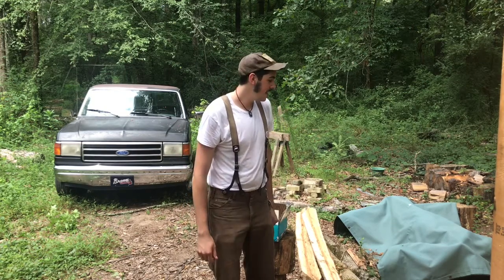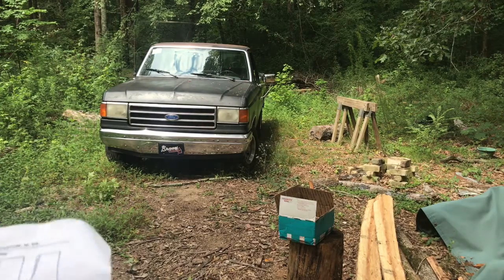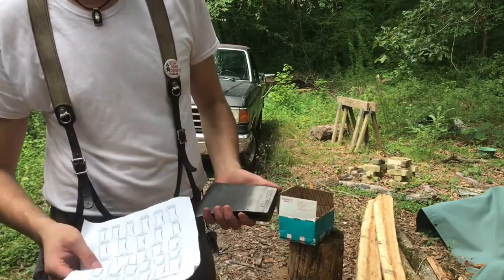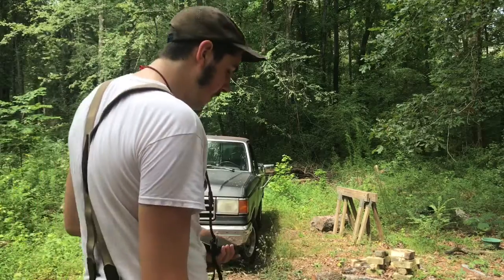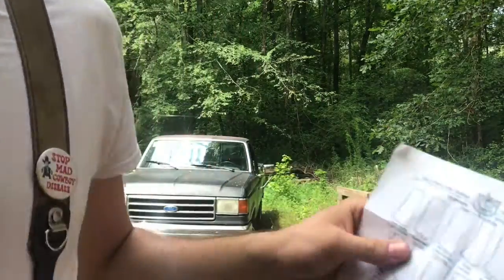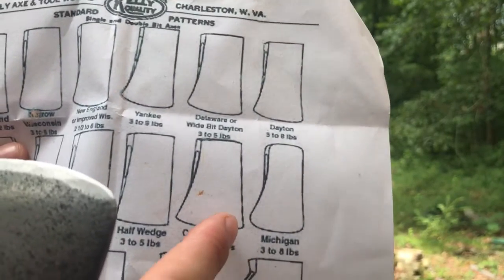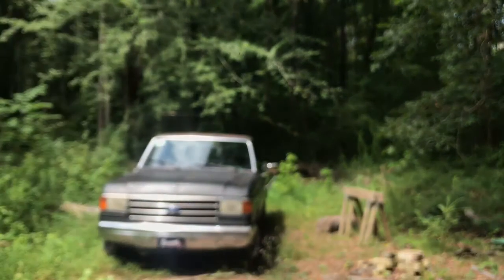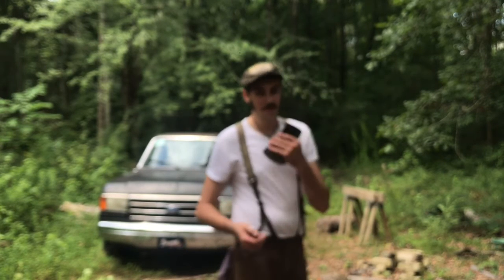I got something in the mail!!